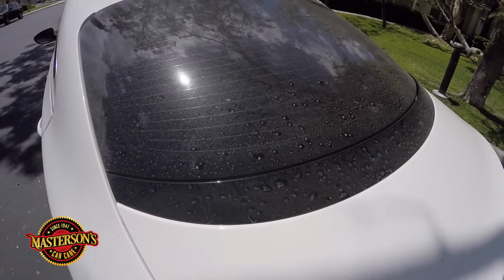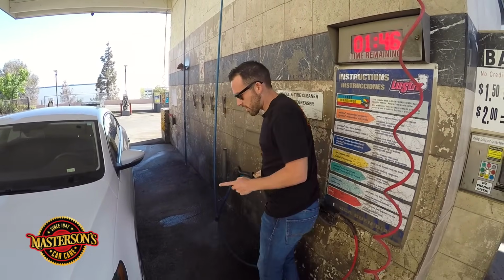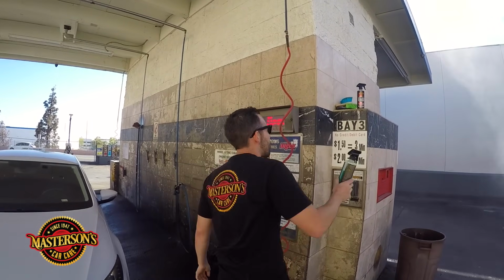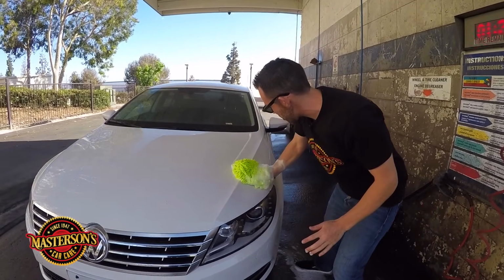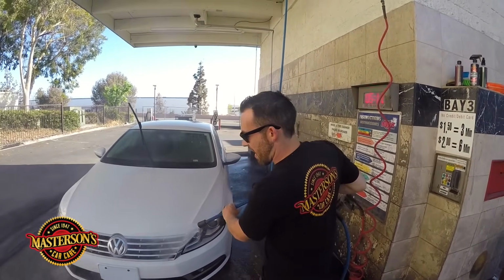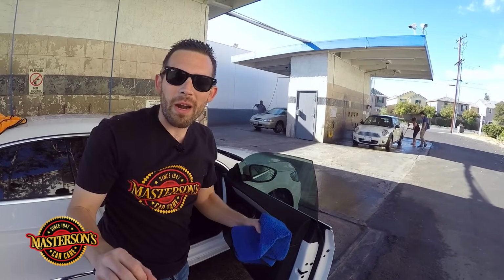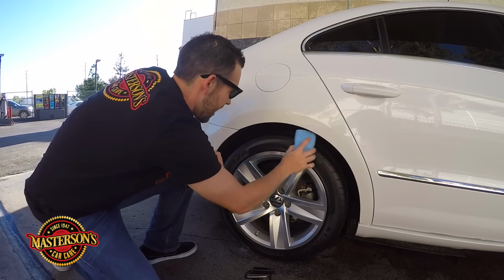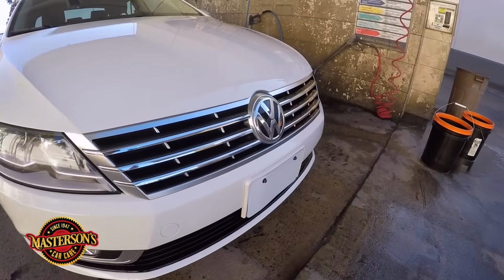How To Coin Operated Car Wash - Masterson's Car Care - Detailing Tricks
Today, Greg Masterson shows you how to wash your car at the coin wash! The local coin car wash is the perfect place to get your car washed up and detailing. If you live in an apartment or a condo and don't have access to a hose, the coin wash will make your detailing life amazing! For just a few dollars, you can get a premium car detail at the coin wash with shade, a pressure washer, and a clear area to wash your car. The trick is to bring all your own car detailing supplies to make the job easy. Greg shows you all the best products from Masterson's Car Care to get your ride looking great! Check out the video!

Big Orange Silk Lined Microfiber Drying Towel 36” x 25”

Audio Engineering by Giuseppe Testa at Whoopdee